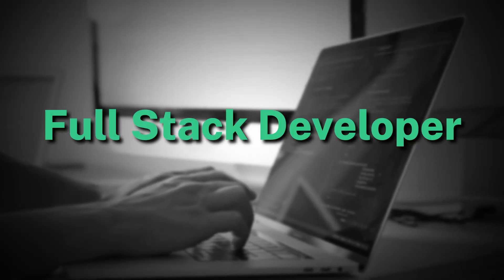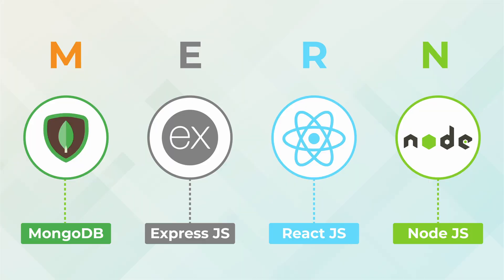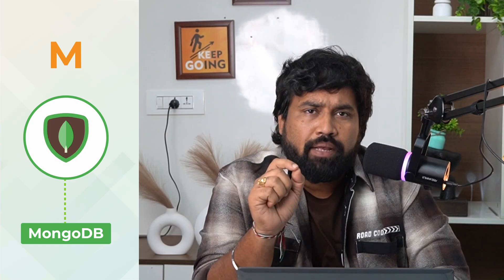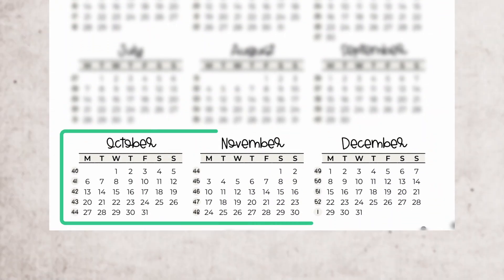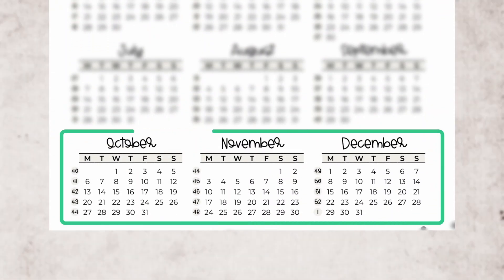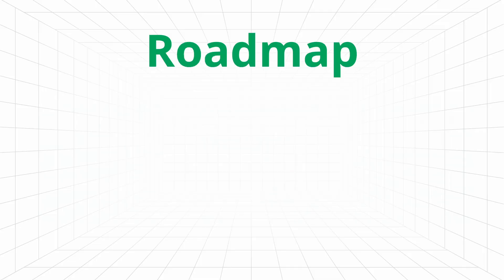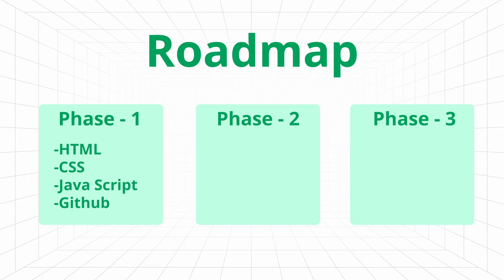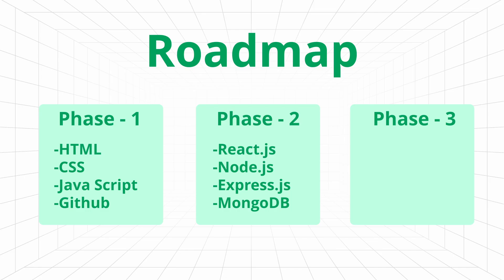Become a Full Stack Developer Fast! 90-Day Roadmap 2025 Step-by-Step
💻 Full Stack Developer Roadmap 2025 | Become a Full Stack Developer in 90 Days

Want to become a **Full Stack Developer in just 90 days**?
This video gives a **step-by-step roadmap** to learn **frontend, backend, databases, and deployment** from scratch. Perfect for beginners, students, and coding enthusiasts aiming for **placements or freelance projects**.

✅ What You’ll Learn:
- Full Stack fundamentals (HTML, CSS, JavaScript, Node.js, React, Python/Django)
- Databases, REST APIs, and deployment basics
- Real-world projects to build your portfolio
- Career roadmap for Full Stack developers
- Tips for placements, interviews & freelancing

🎯 Ideal for **beginners and students** looking to master **Full Stack Development in 2025**.